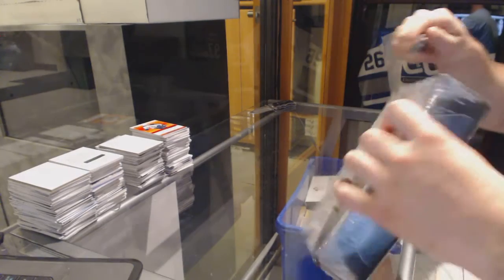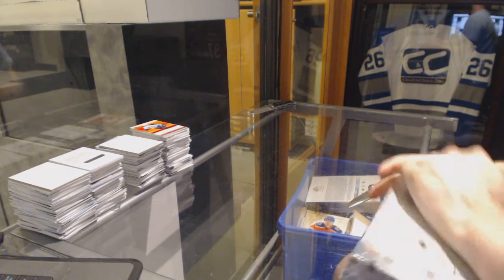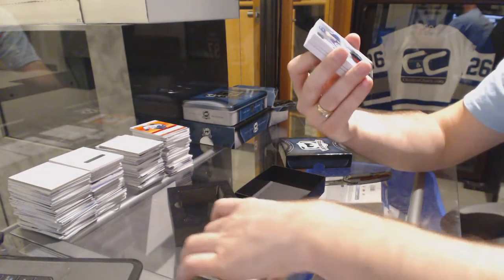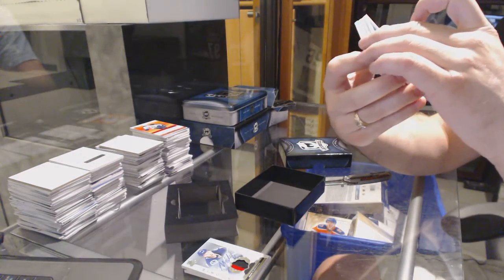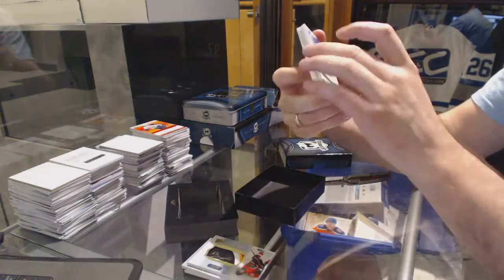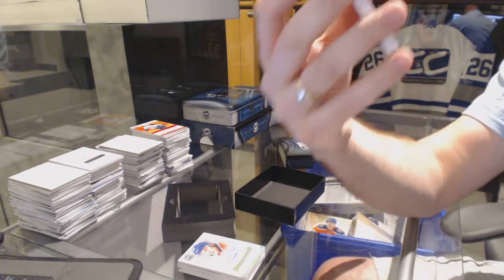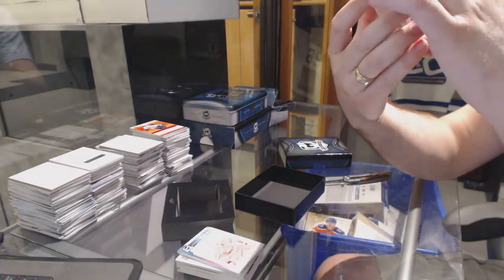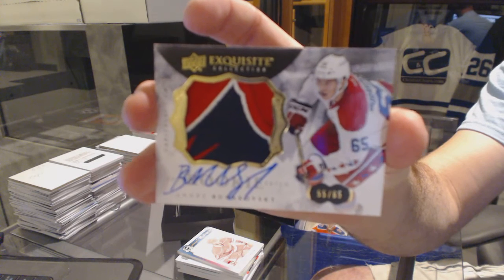Paul1234's 14-15 Upper Deck The Cup Hockey Box Break